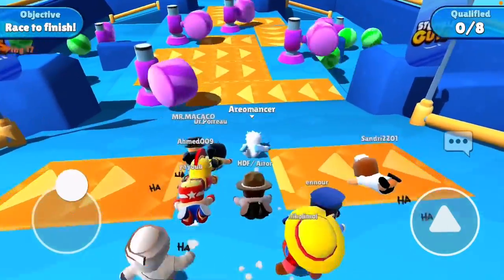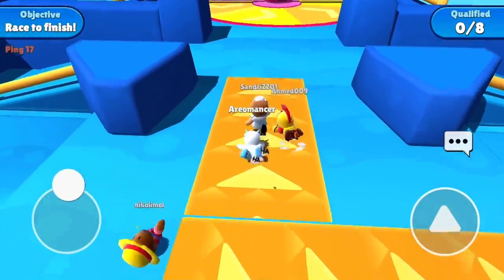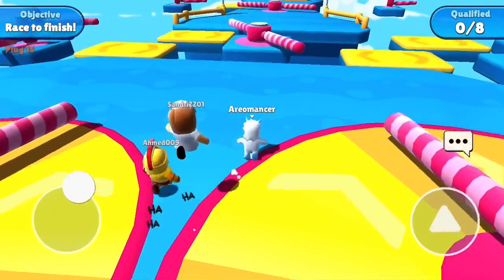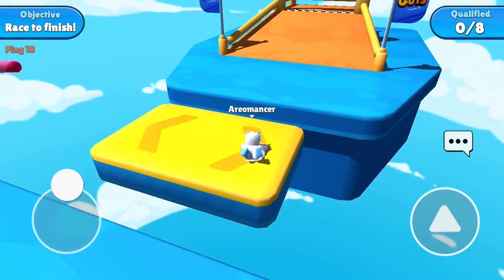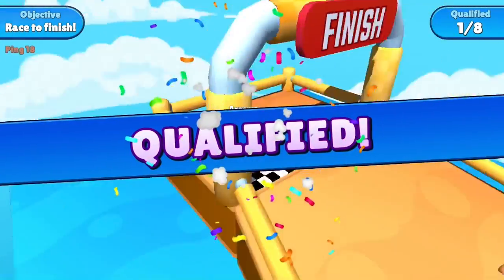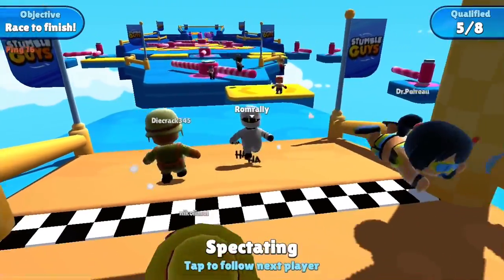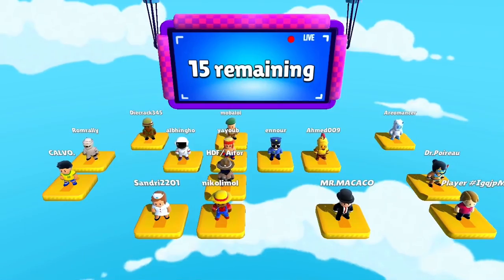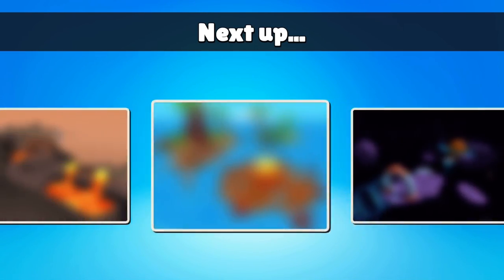Stumble guys Tips: Spin go Round